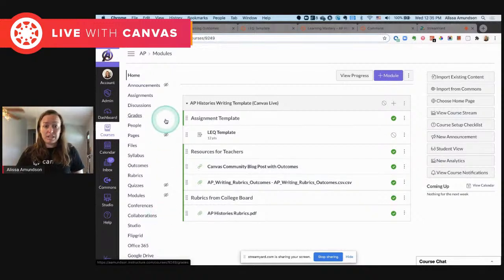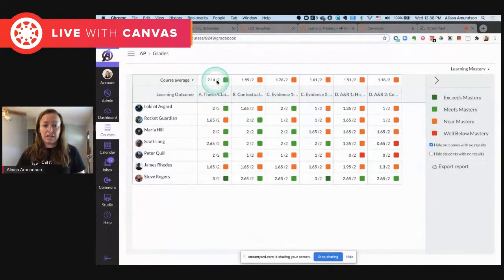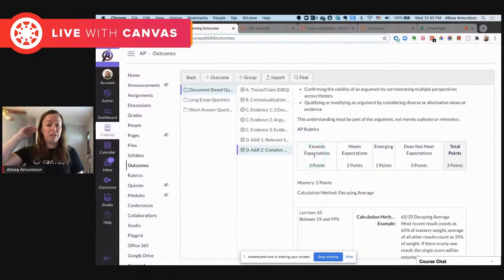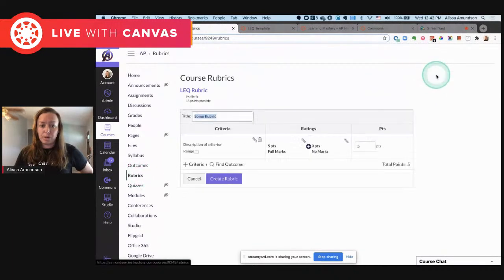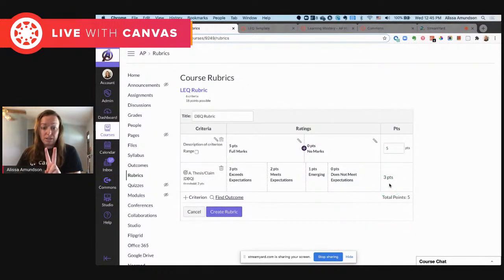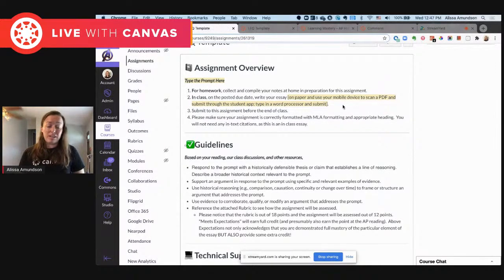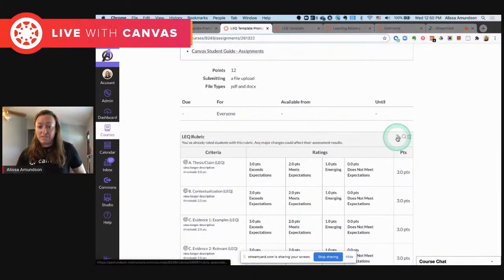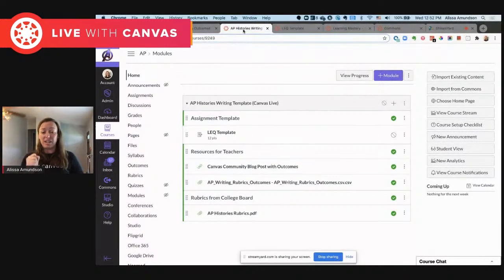Outcomes and Rubrics for Advanced Placement Courses (K12)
Outcomes are more than just program or state standards. State standards don't always apply to specialized courses (such as College Board - Advanced Placement courses), but teachers can use Outcomes to generate useful data.  Join us to learn how any teacher can create course-level outcomes to gather course-specific data to guide teacher planning and instruction.